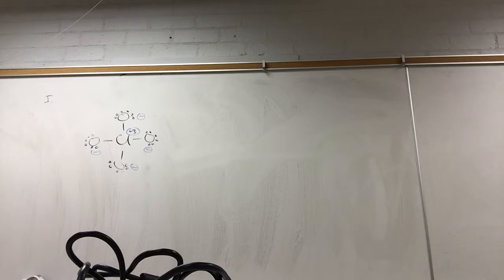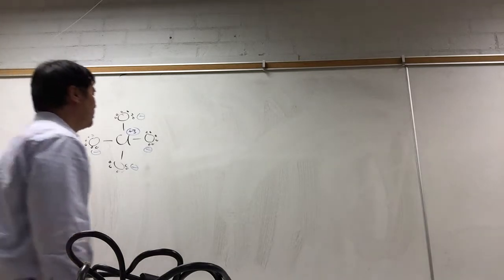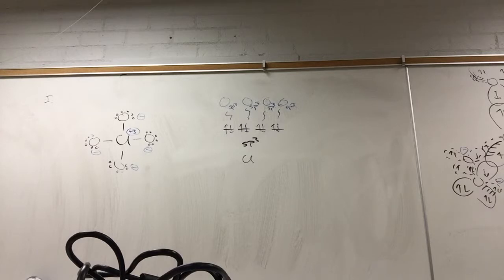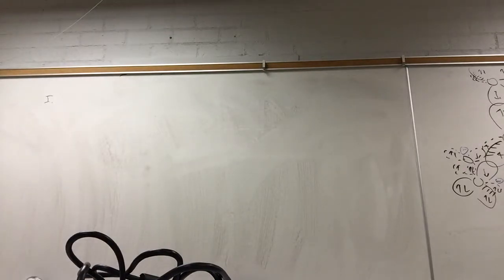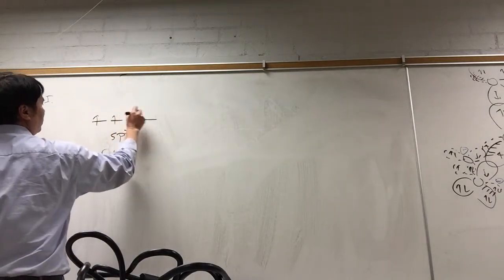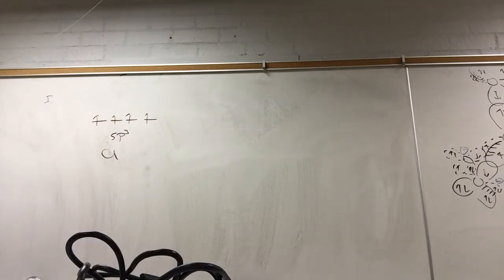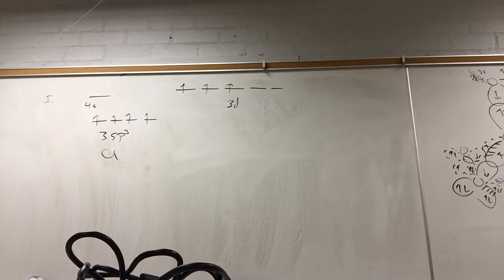Chem 1A 1192 11172015 D